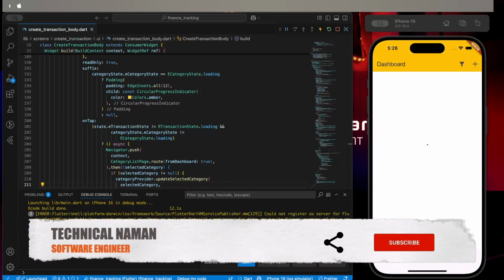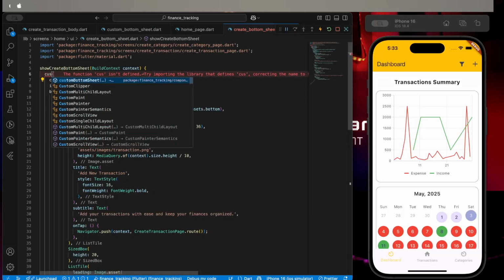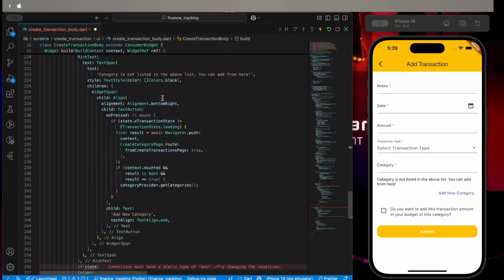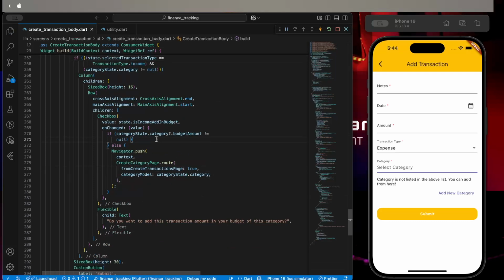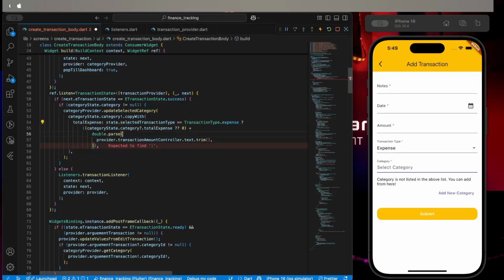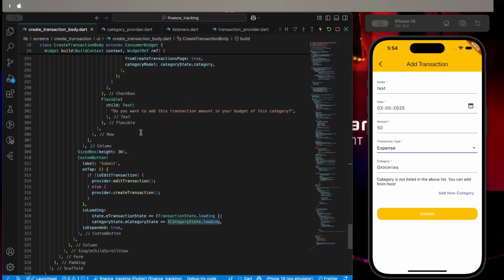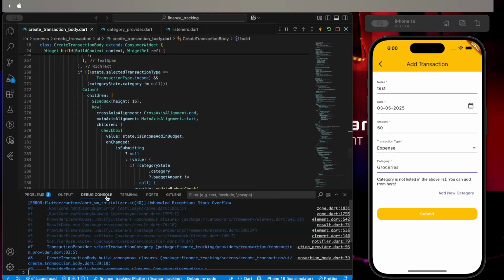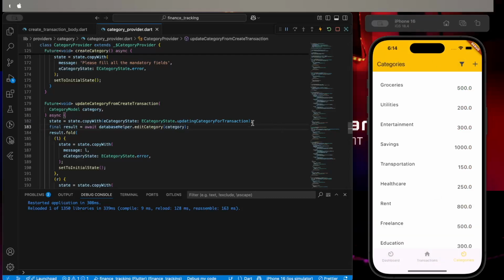HANDLE BUDGET CHART || EDIT TRANSACTION || Pt. 21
Hi Everyone,